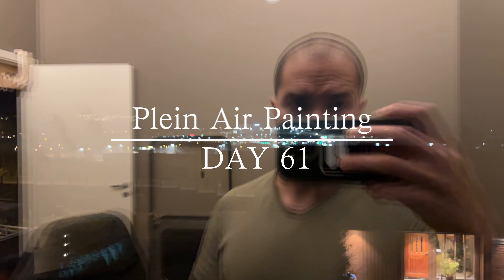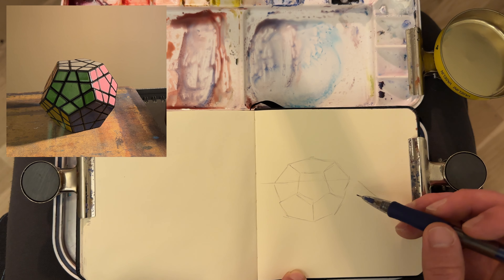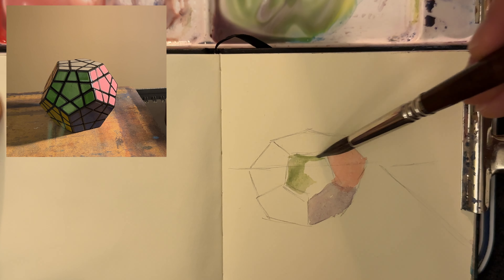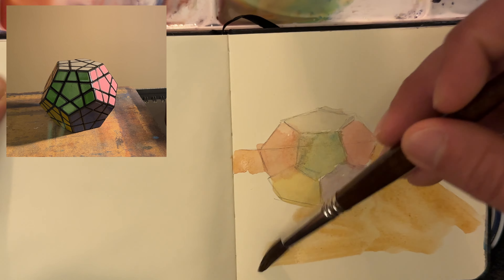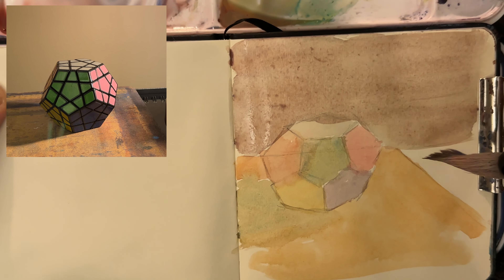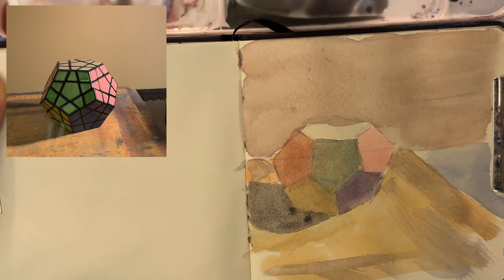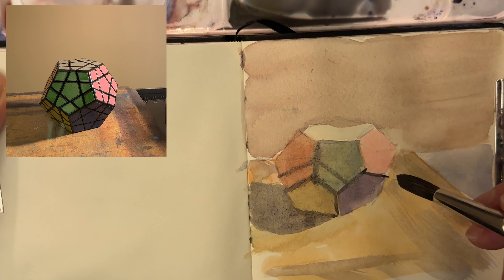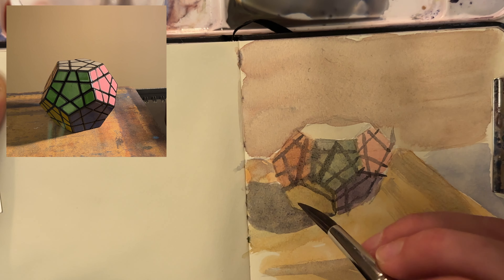Practicing Planes is Easier Said Than Done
In this video I practice something that I am very terrible at, planes of pentacubes.